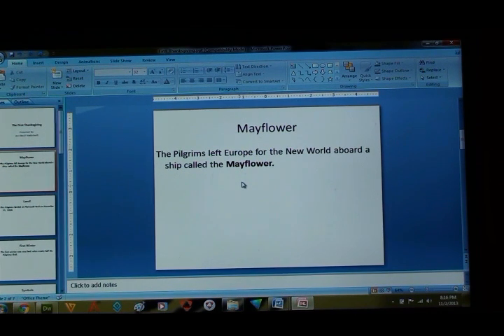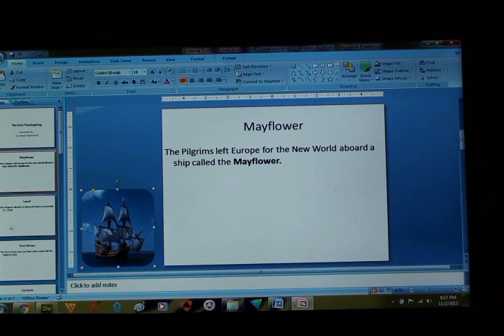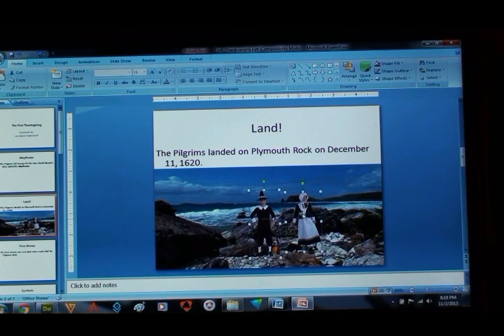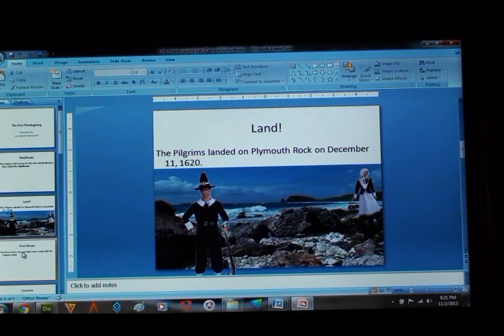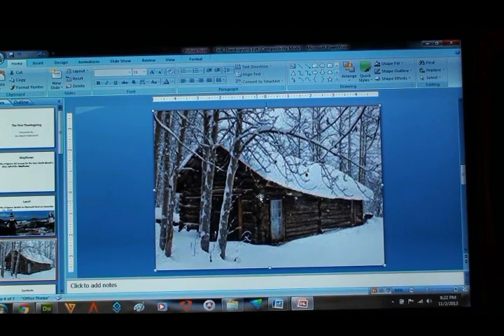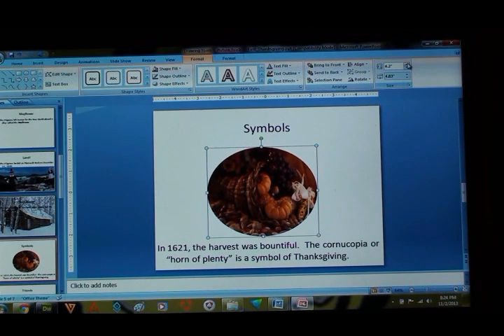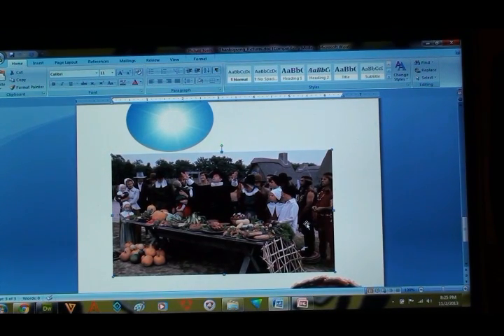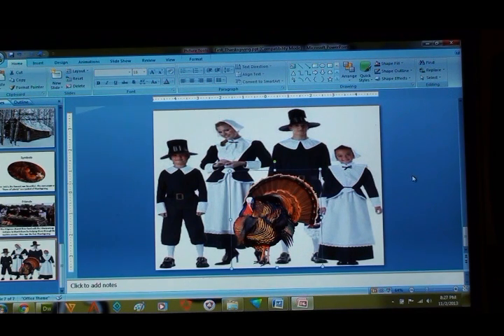Thanksgiving PPT Part 3